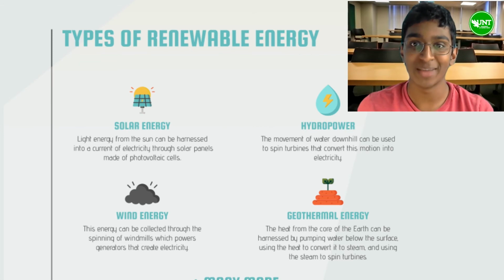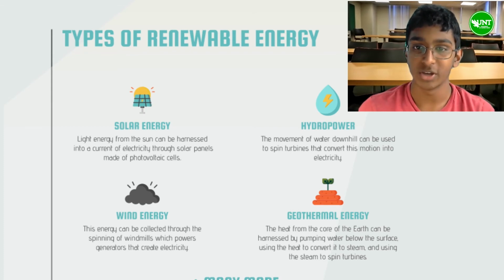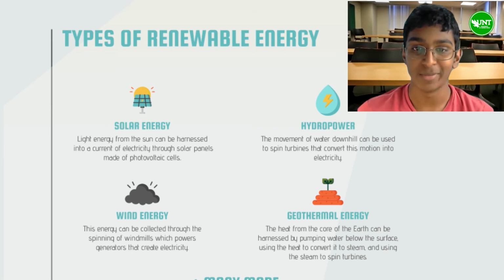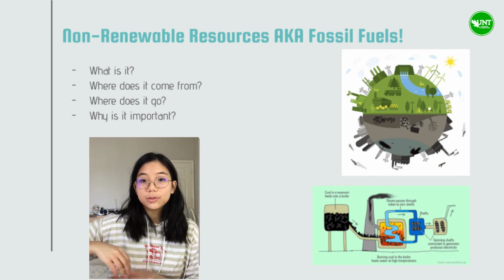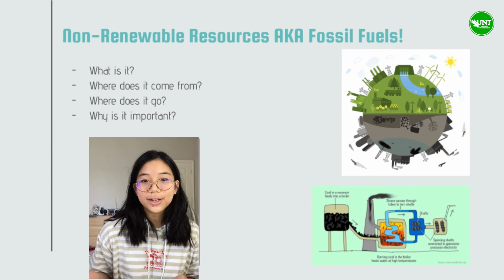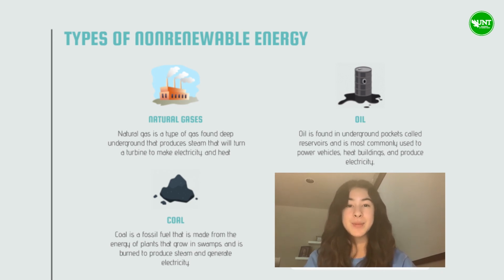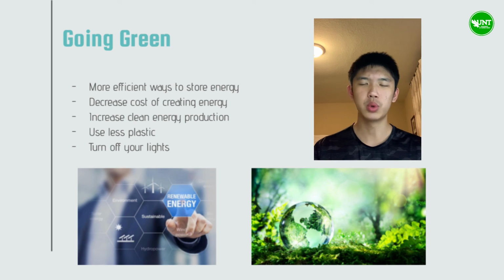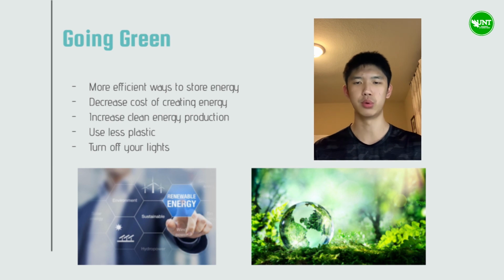TAMS Shiloh Fields 2020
TAMS Shiloh Fields 2020 committee renewable energy resources